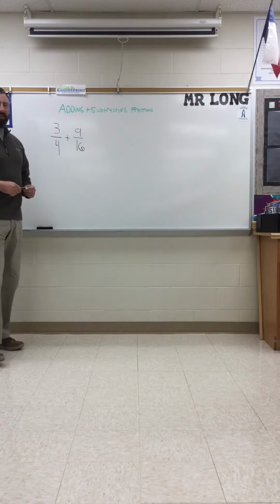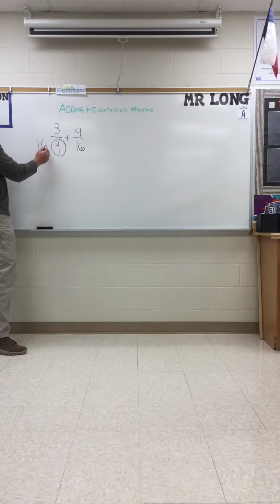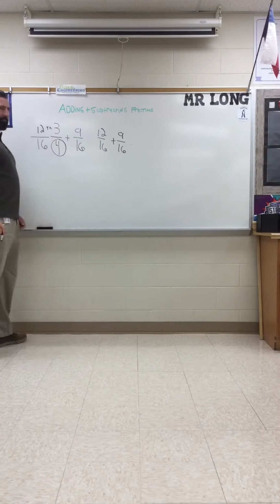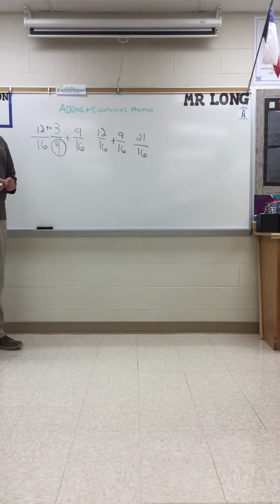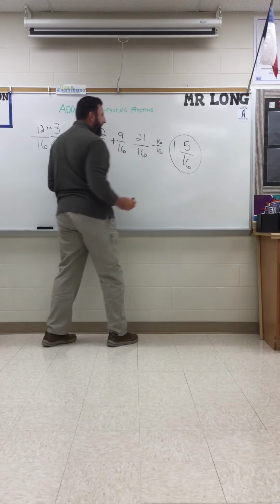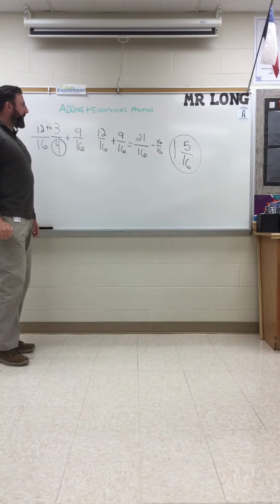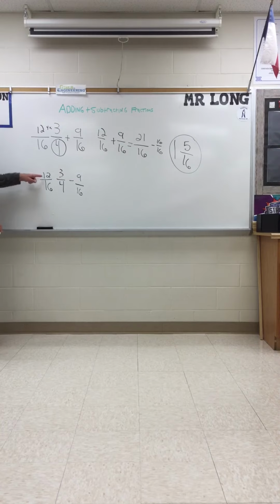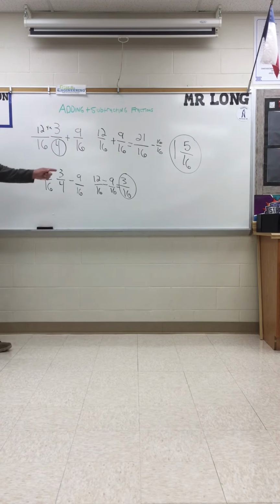Adding and Subtracting Fractions used in Measurement